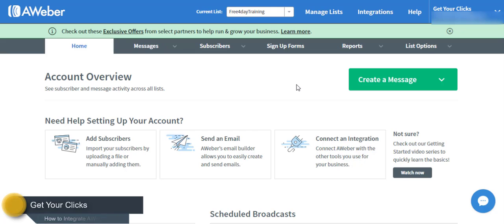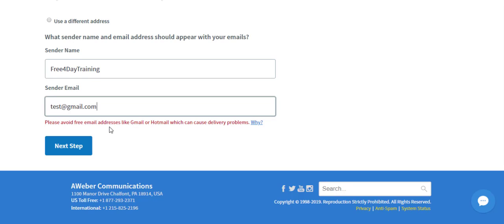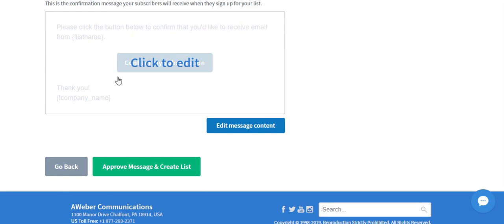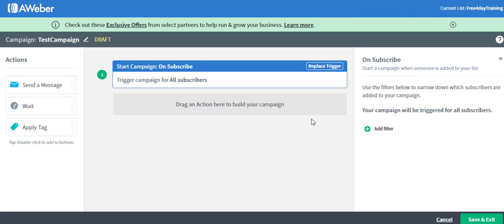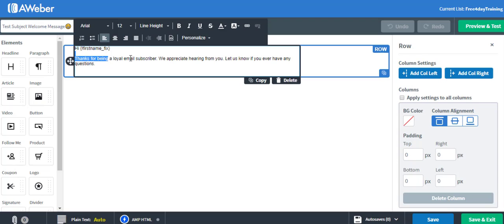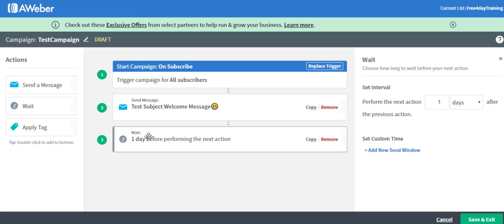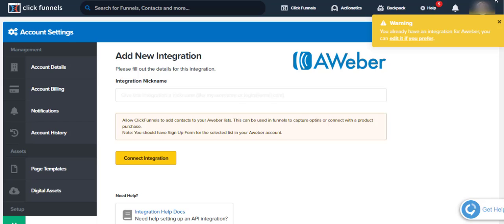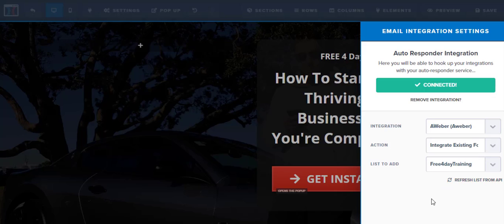Connecting Aweber to a Funnel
How to create a list in AWeber, Integrate it with your funnel, and add the list to you opt in page.